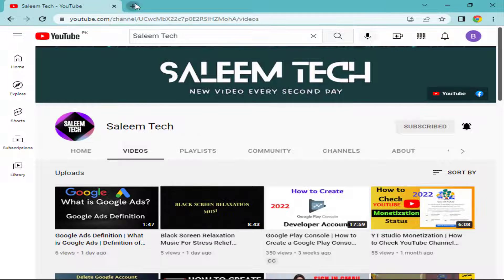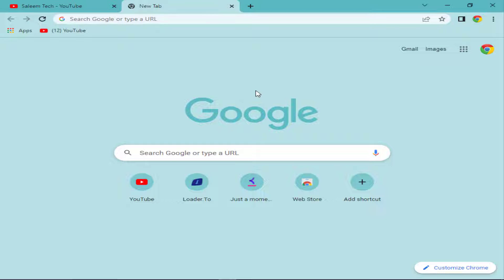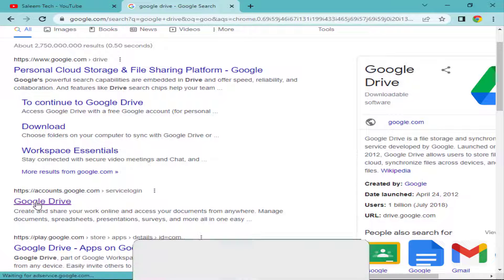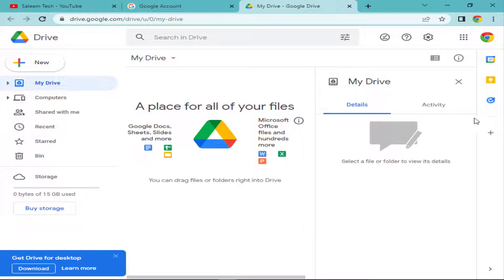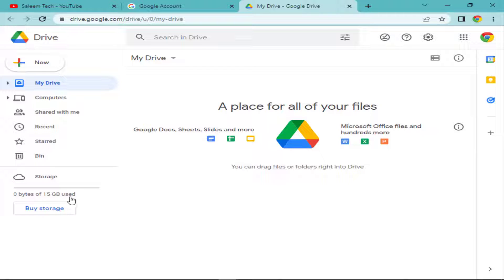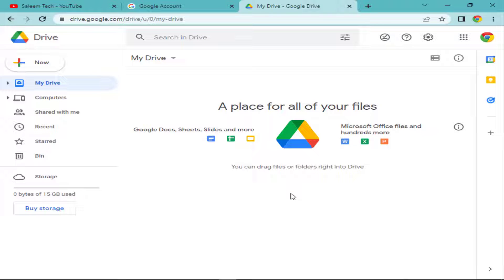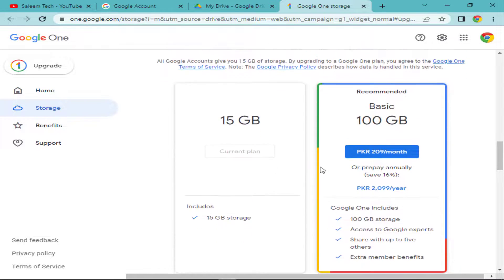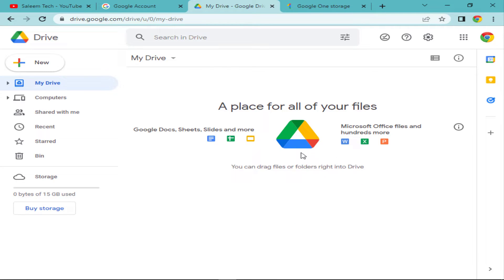Google Drive Login | How to Sign in to Google Drive Account in 2022 | Google Cloud Drive Storage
If any questions you want to ask me about this video. Please Comment on me in the comment box of this video.